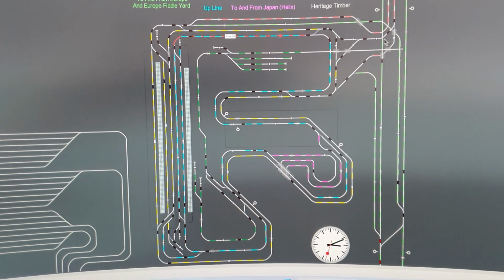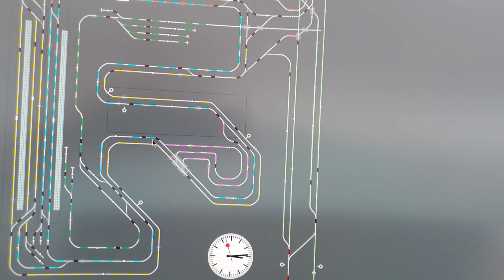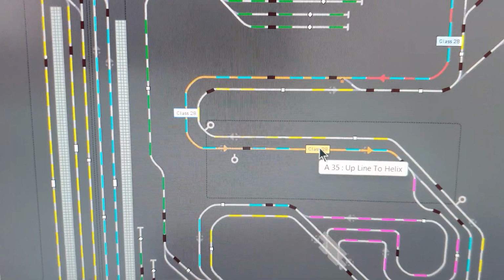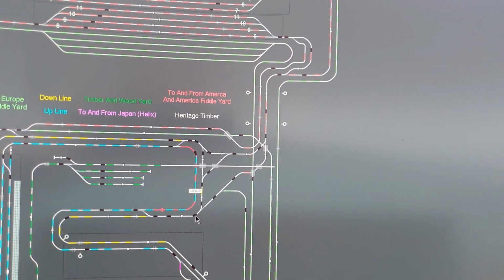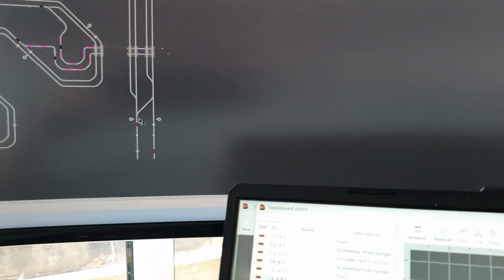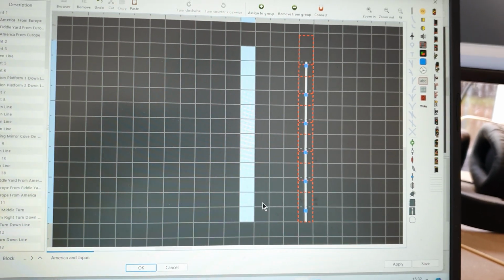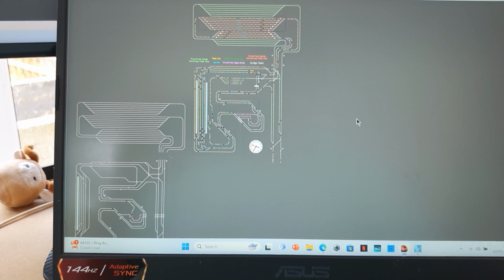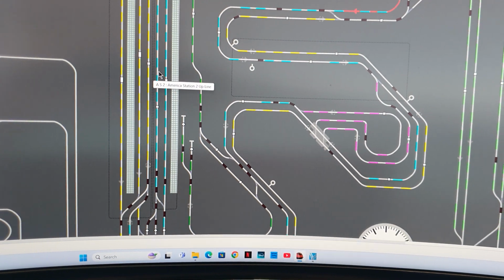No 16 A Small Series On itrain New Things I've Found Out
itrain is very exciting the more i do with it the better it gets. So i'm going to share the new things i've got to know. The first part is me putting colour on  the plan and getting a train to run round with one click.